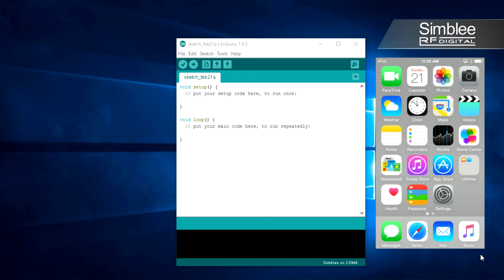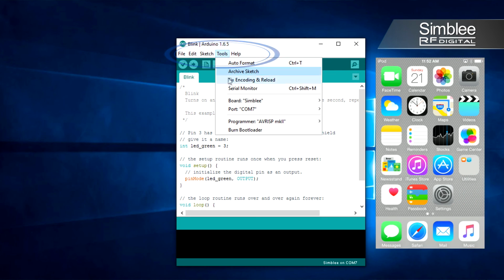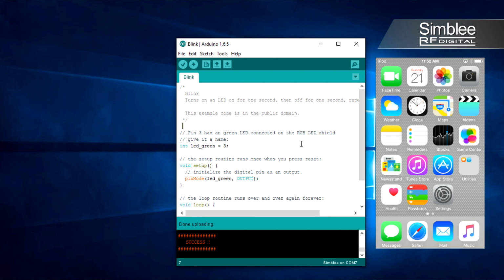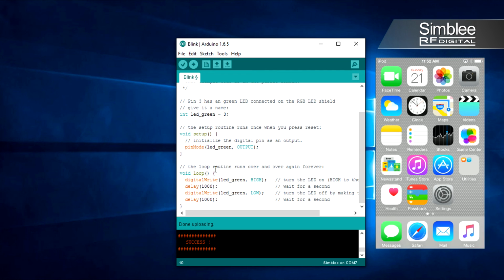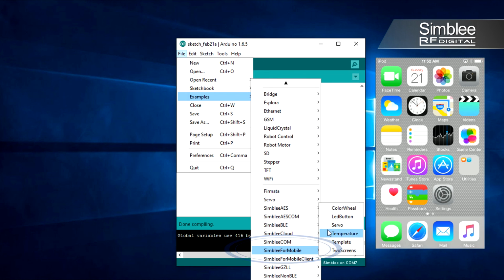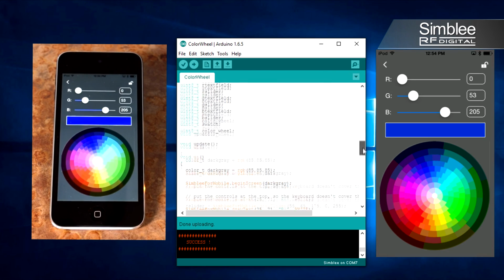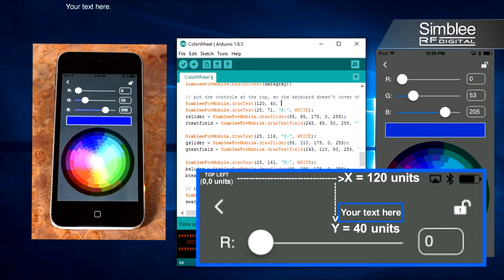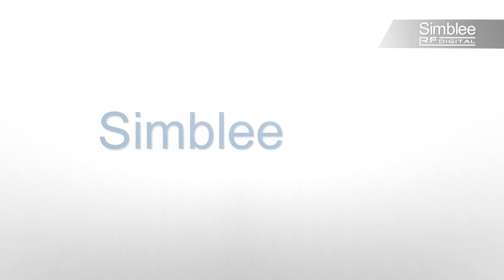How to Program Simblee using Example Sketches #1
Learn how to program your Simblee Device using the example sketches.

In this video we show you how to find and modify the following programs in the Simblee example library:

-Simblee non BLE Blink Sketch
-Simblee-For-Mobile RGB Color Wheel

In this video you learn where to find and how to use these examples to program your Simblee Hardware and get your IoT prototypes up and running quickly.